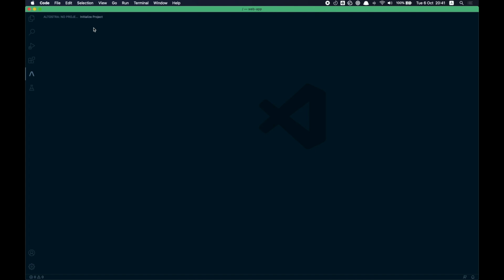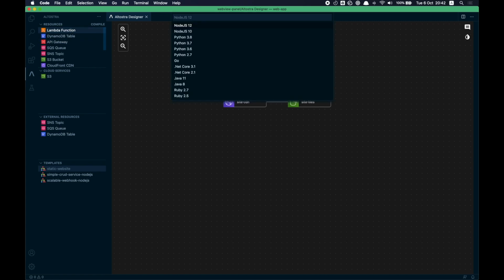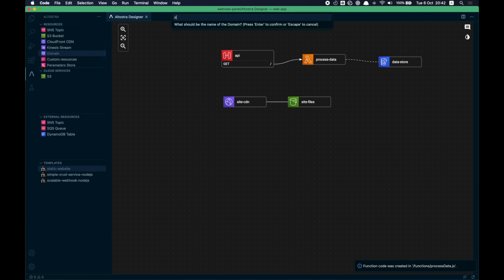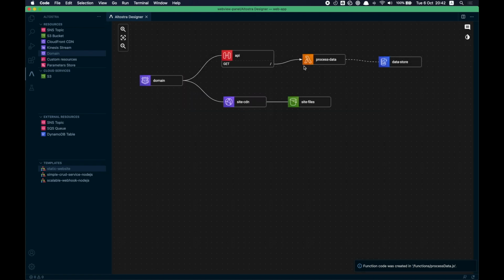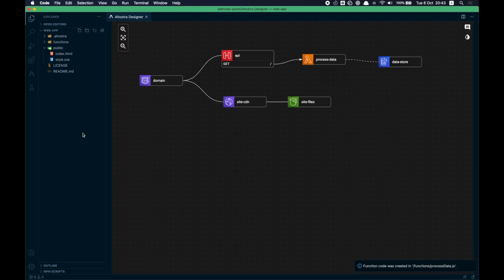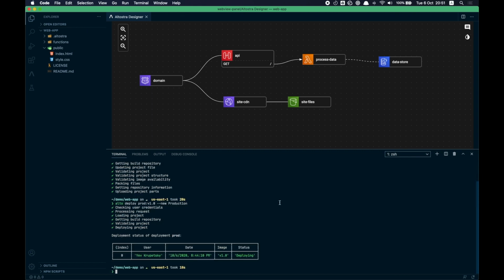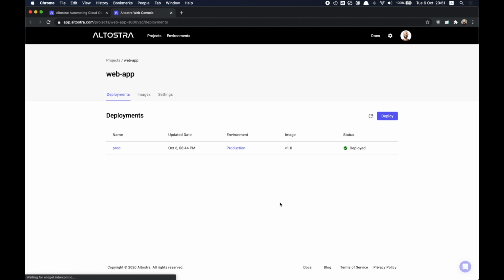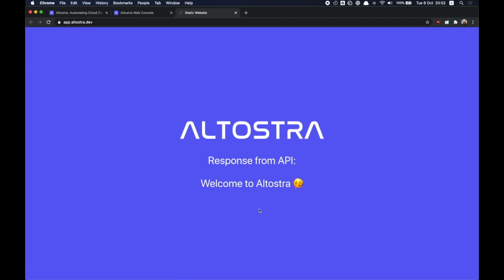Altostra Introduction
This video describes Altostra in a nutshell.

Happy coding!